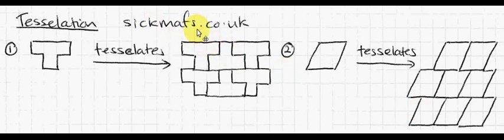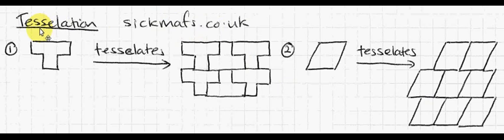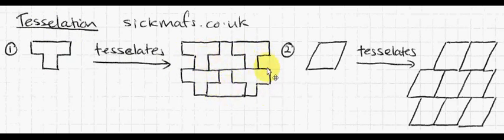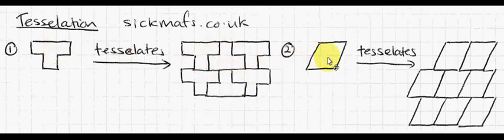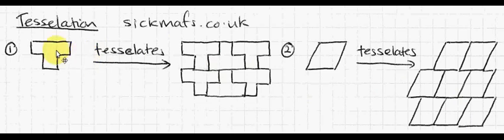KS3+GCSE Maths: Tesselation by sickmafs.co.uk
The whole of GCSE Maths explained on video, free at sickmafs.co.uk